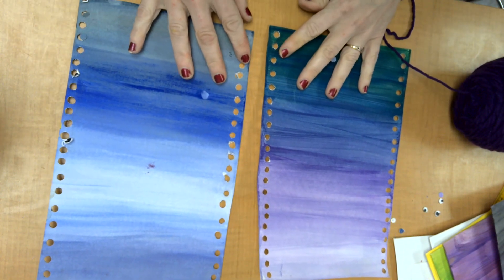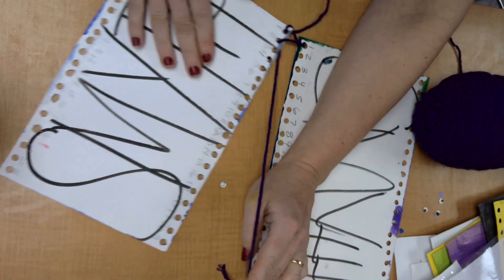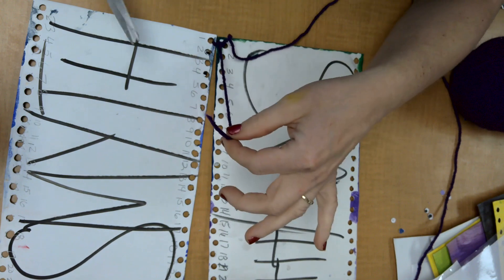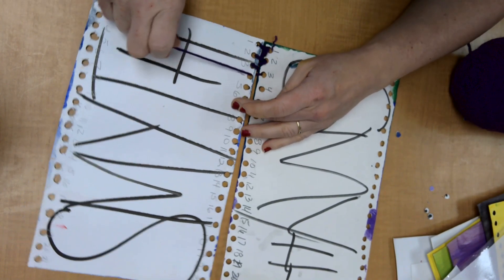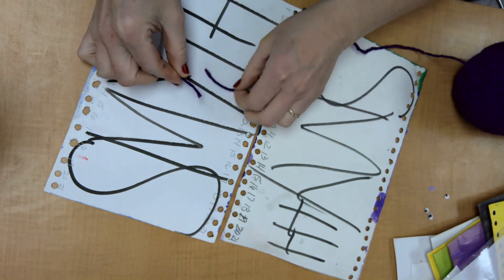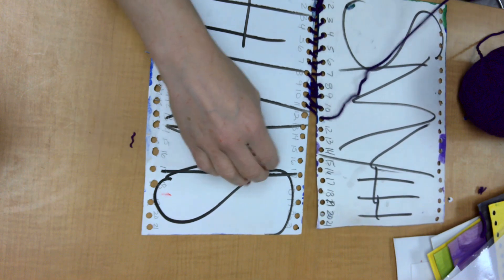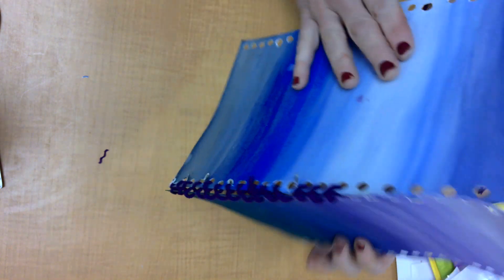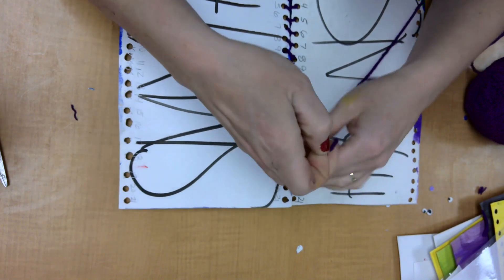Chinese paper Lantern Tying the vertical paper together 7th & 8th grade visual art lesson